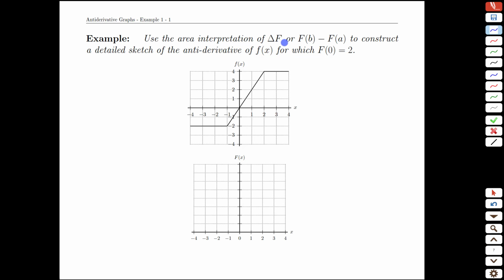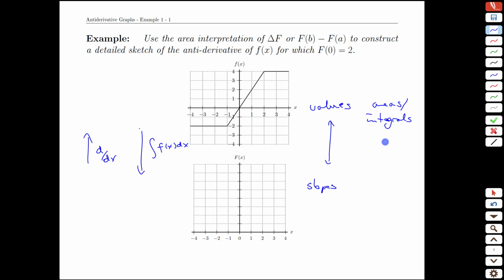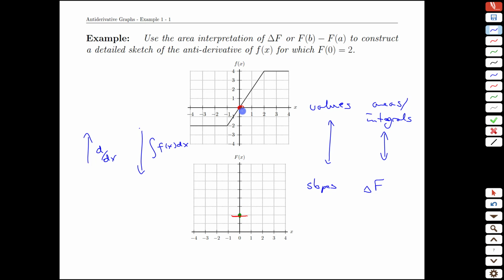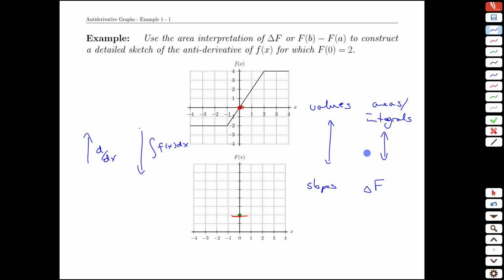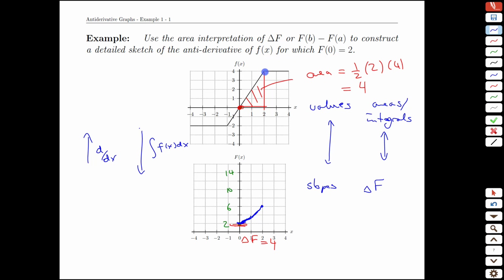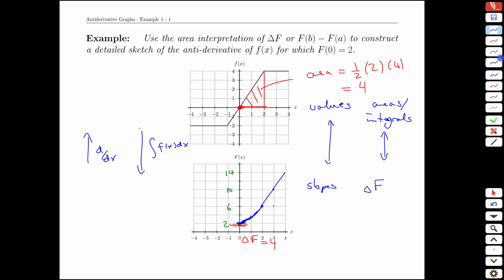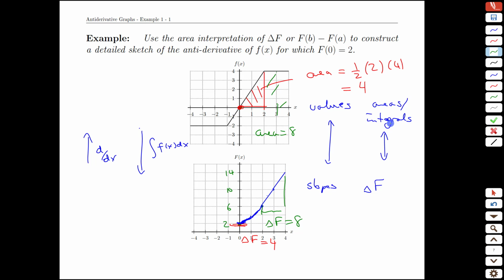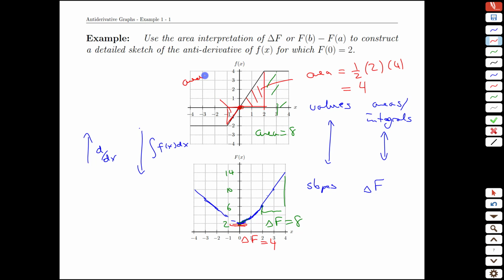Unit 10-2 Antiderivative Graphs - Example 1 and 2 - MATH 121